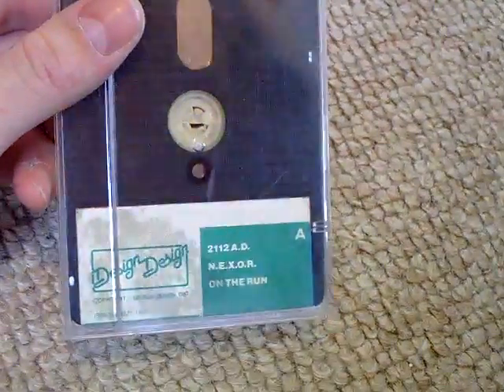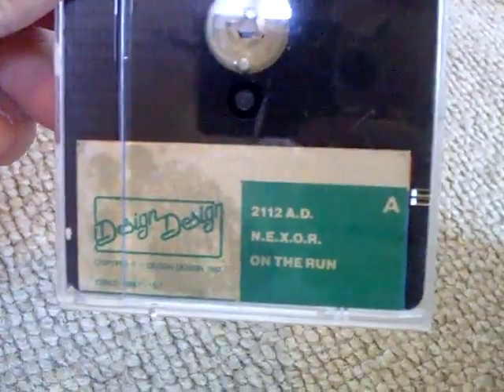Amstrad PCW 8256 Pickups - I've found a personal holy grail game!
Some games & programs for the old PCW 8256 including one I've been after for years.